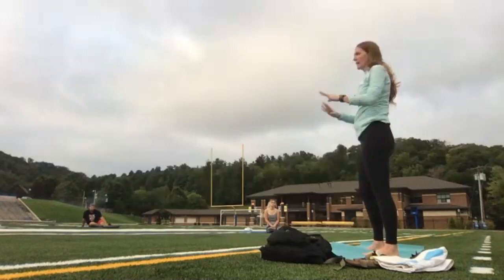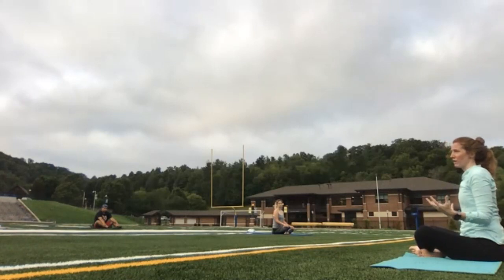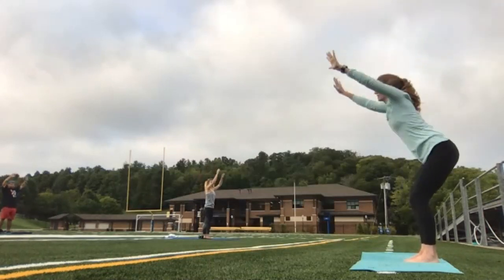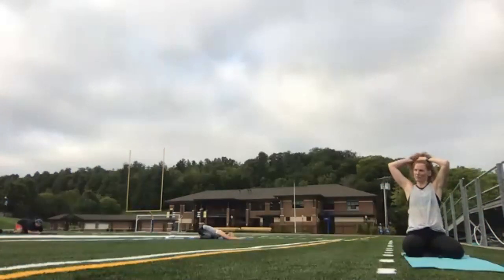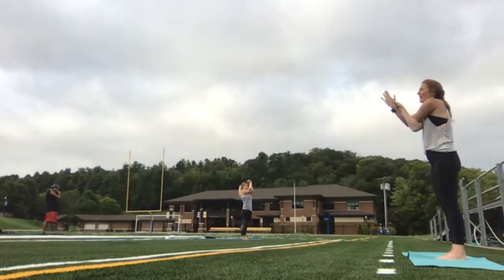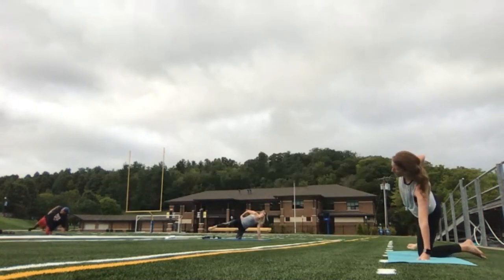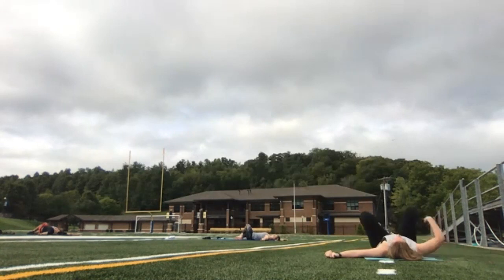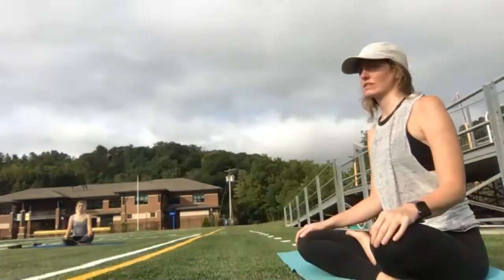Thurs sept 10th Yoga Practice Part 1